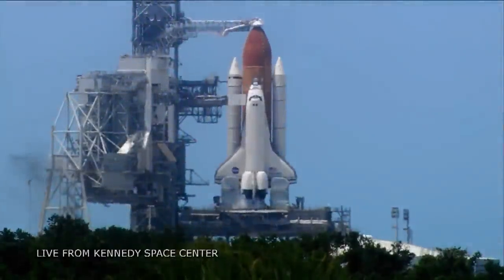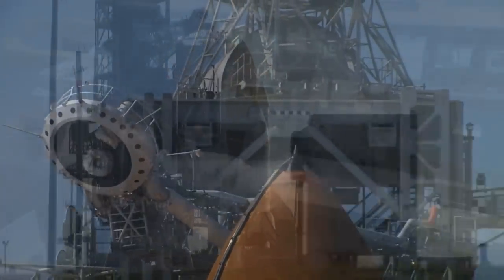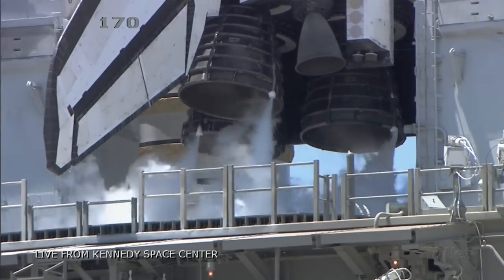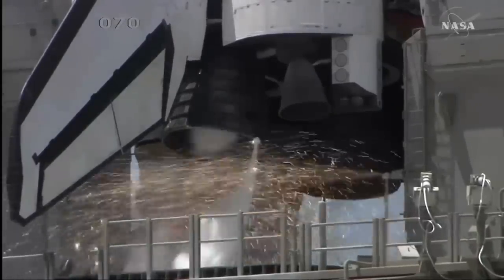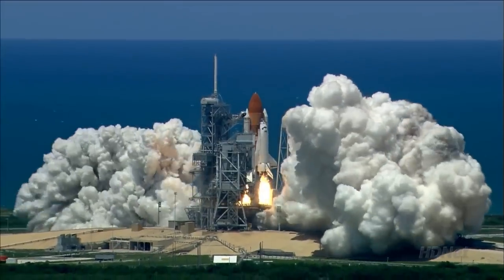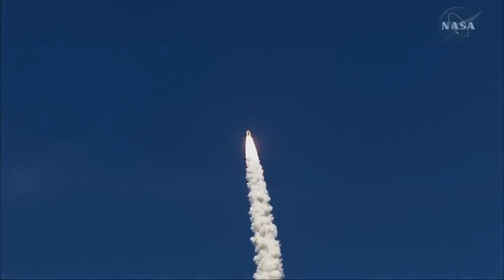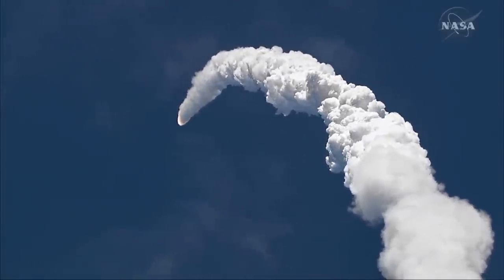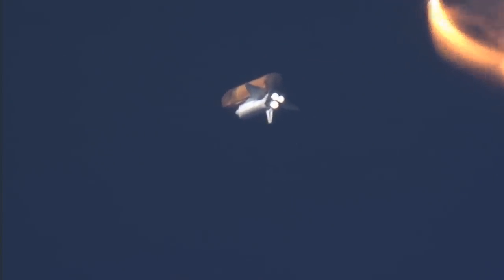Space Shuttle Launch Audio - play LOUD (no music) HD 1080p.mp4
You need a sound system with a lot of power and a great sub (turned up to house shaking level) to get the right effect of this video. I made this for all the people who dreamed of seeing a launch in person but were never able to make the trip themselves (myself included).

Using dozens of different video sources and countless audio versions of Shuttle launches I mixed this little clip together to mimic as close an experience to the real thing as I could. I know that the exact sequence of countdown events is somewhat compressed and not time-accurate but I was going more for the 'feel' of a high energy launch experience rather than a technical documentary. Throttle Up and SRB Separation are sounds as might be heard from onboard acoustic transducers picking up resonant vibration in the vehicle's structure.

Please take care not to damage your sound equipment during playback. I did not do anything to boost the low frequency roar of the Shuttle during liftoff but the SRB and SSME thrust noise may be taxing to even high quality sub-woofers and speaker cones if played too loud.

For those who sit through the last few frames you can catch a glimpse of my home theater system I built a couple of years ago. This video really is best viewed at 165 inches or better!